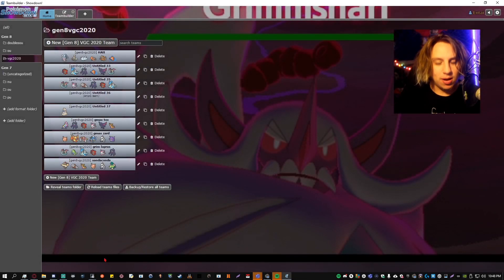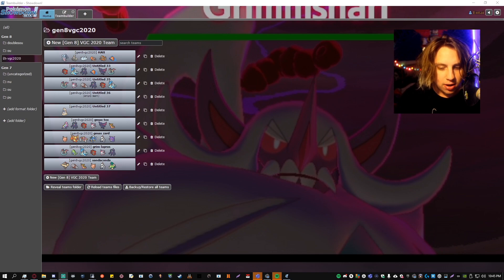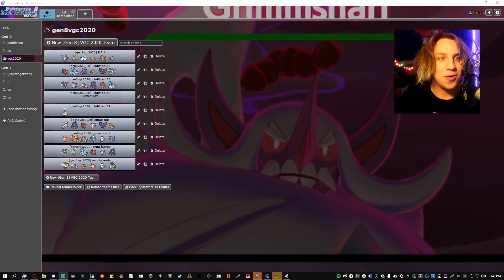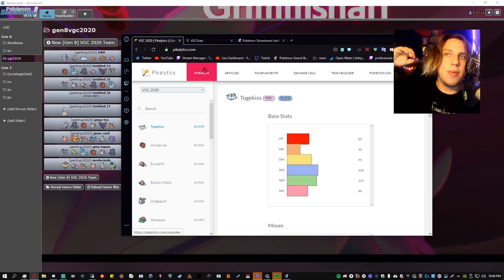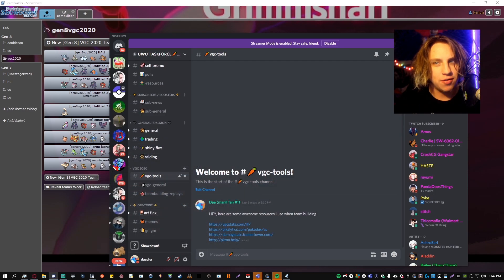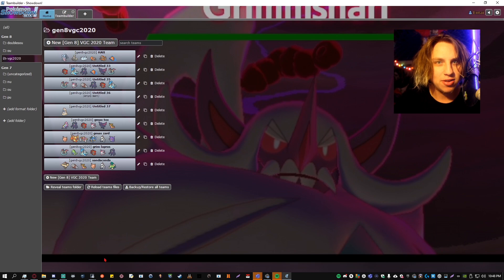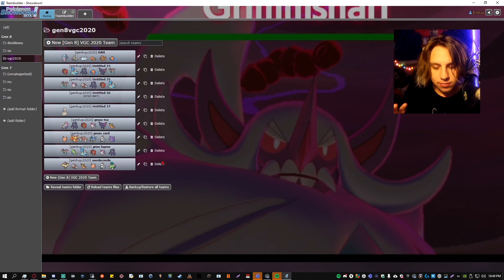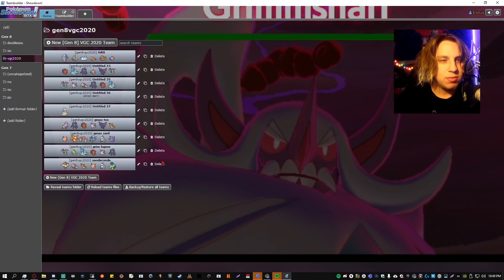HOW TO GET MASTER BALL TIER 100% - Doubles & VGC 2020 Guide Pokémon Sword and Shield!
🌟  hey what’s up chicken nugget ok so listen here, i’m gonna answer a big question i get a ton. this is how to learn doubles in as little as a day to a week at most. if you put in the time and practice you can fr learn the threats, the meta, and achieve what comes with hitting master ball tier; understanding the meta and making good plays and reads. hope you all enjoy, competitive battling is something i’m super passionate about so i’m really excited to teach all my friends what i know:)

big ty to the channel members ♥ ~ Anthony, Inner Circle Bud Ryan ♥
Daily Pokemon Sword and Shield Twitch Streams!

Latest Pokemon Sword and Shield news! ~